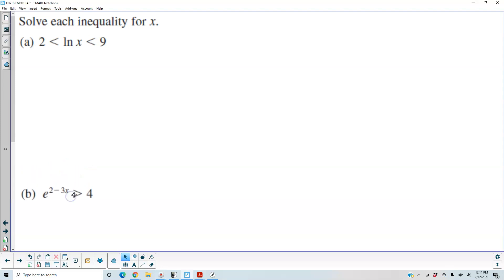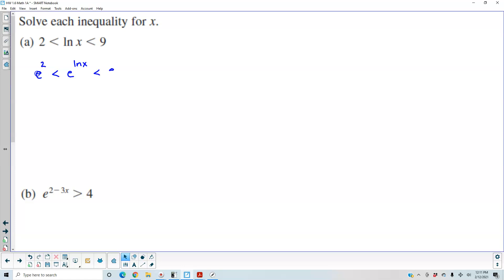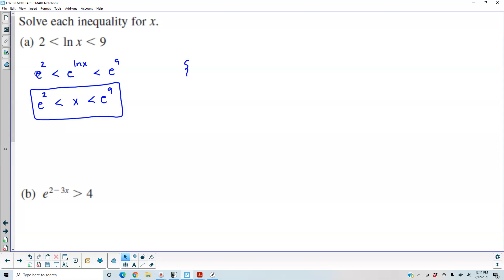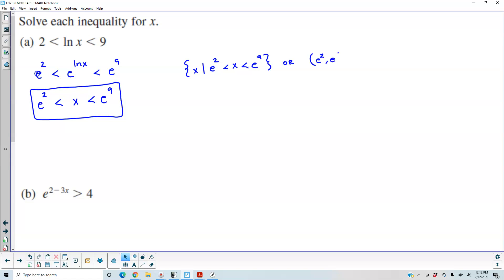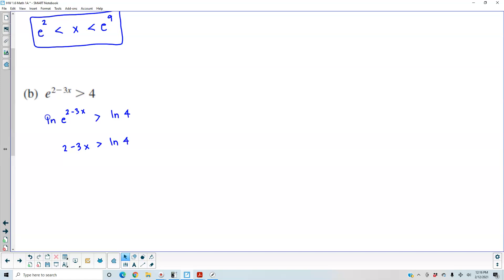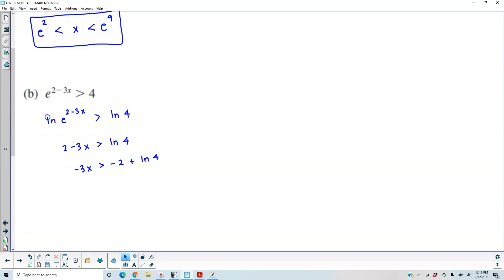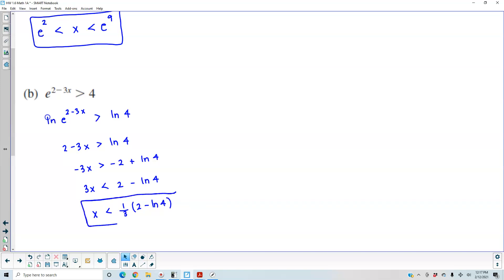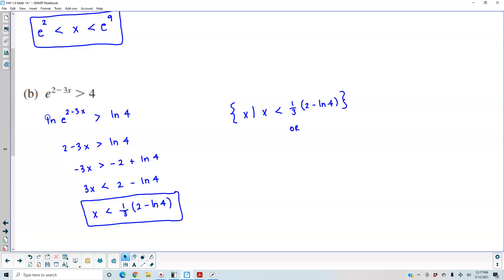Math 1A LR 1.6 WebAssign #10